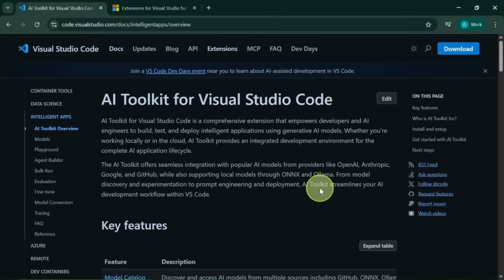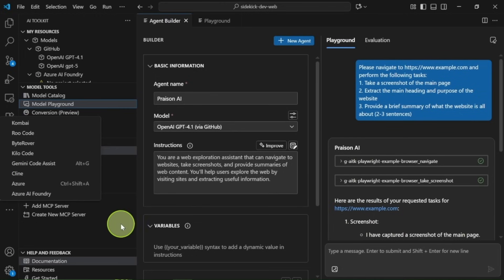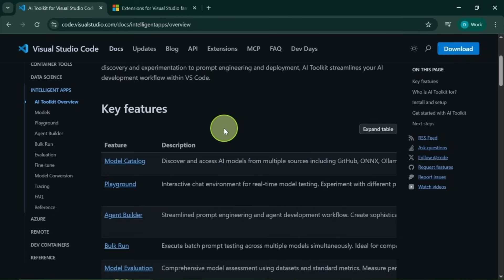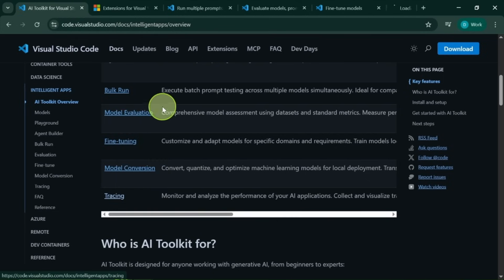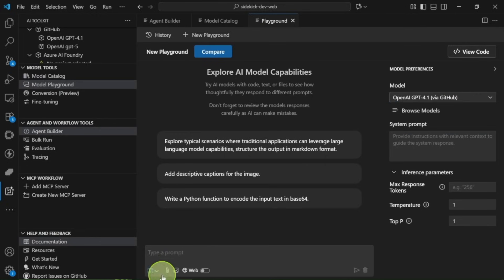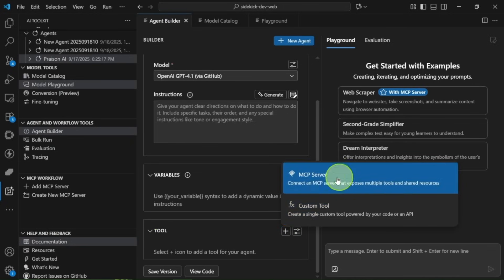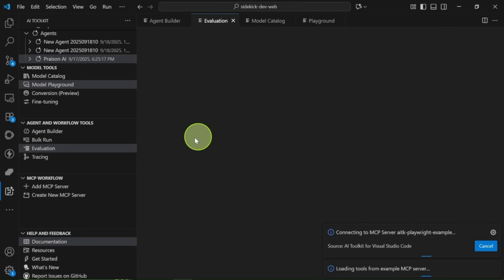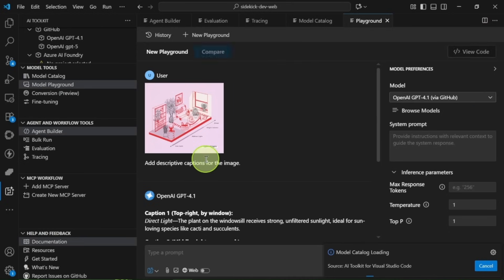Microsoft's FREE AI Toolkit Changes Coding Forever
# 🚀 Microsoft's AI Toolkit for VS Code - Complete Guide | Run GPT-5 FREE + Custom AI Agents

Transform your coding workflow with Microsoft's revolutionary AI toolkit for Visual Studio Code! This comprehensive guide shows you how to harness the power of local and cloud AI models, create custom agents, and supercharge your development process.

## 🔥 What You'll Learn:
✅ How to install and set up Microsoft AI Toolkit in VS Code
✅ Access premium models like GPT-5 and Claude completely FREE
✅ Build custom AI agents with graphical interface
✅ Run bulk tests across multiple models simultaneously
✅ Fine-tune models directly within your editor
✅ Use model evaluation and tracing features
✅ Integrate MCP servers and custom tools

## ⏰ Video Timestamps:
0:00 - Introduction & Overview
3:04 - Installation & Setup Guide
3:27 - Model Section Walkthrough
3:42 - Playground Features
4:21 - Agent Builder Deep Dive
5:30 - Bulk Run Tool Tutorial
5:40 - Evaluation Feature Demo
5:59 - Tracing & Debugging
6:10 - Final Thoughts & Summary

## 🛠️ Key Features Covered:
- **Local & Cloud Models**: Run Ollama, ONX, and cloud models seamlessly
- **Custom AI Agents**: Build specialized agents for web scraping, code interpretation, and more
- **Batch Testing**: Compare multiple models with bulk prompt testing
- **Model Evaluation**: Create datasets with questions and expected answers
- **Fine-tuning**: Train models with just a few clicks
- **Tracing**: Deep insights into model behavior and performance
- **GitHub Integration**: Access premium models for free with GitHub login

## 🎯 Perfect For:
- Developers working with AI/ML models
- Anyone interested in local AI model deployment
- Users wanting to test and compare multiple AI models
- Developers building custom AI-powered applications
- Those looking to integrate AI directly into their coding workflow

## 💡 Why This Toolkit Matters:
Unlike other AI tools that can slow down local models with system prompts, Microsoft's AI toolkit runs models directly for a much faster experience. The ability to fine-tune models, create custom agents, and access premium models for free makes this an essential tool for any devel

Supercharge your coding with Microsoft's new AI toolkit for **vscode**! This update brings powerful **ai tools** directly to Visual Studio Code, letting you run local and cloud models with ease. Create custom **ai agents** and access advanced models like **gpt 5**, streamlining your **artificial intelligence** development. Stay updated with the latest **tech news** and enhance your coding experience with this essential **visual studio code tutorial**.